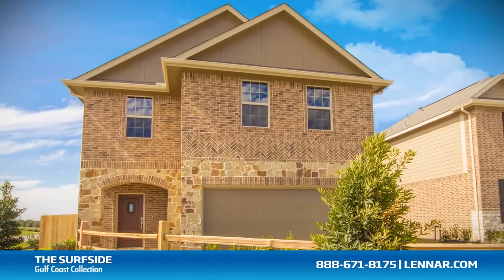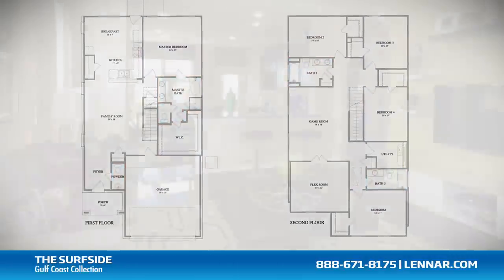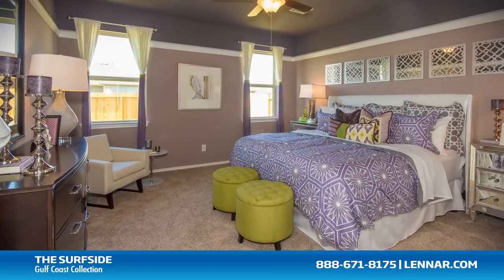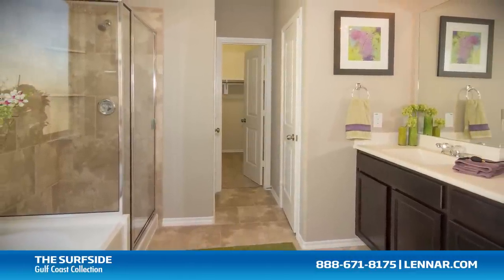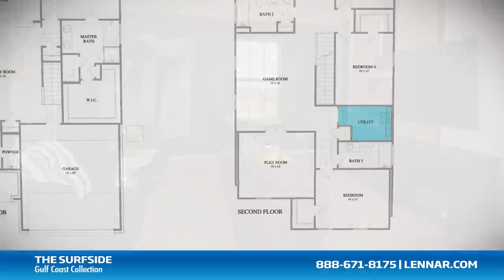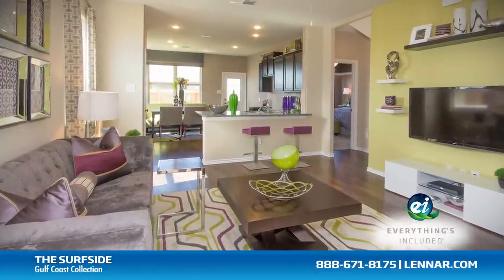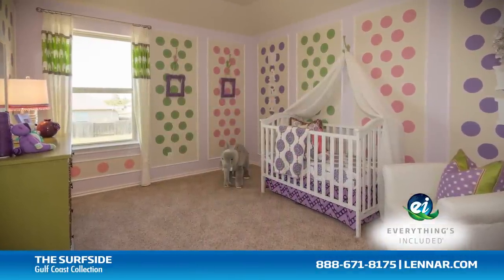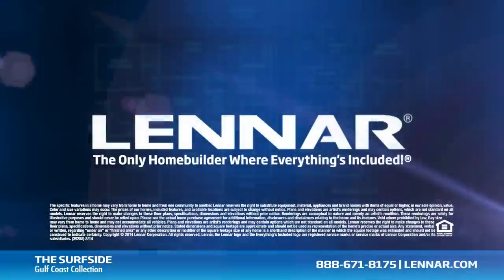The Surfside New Model Tour - Lennar Houston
Welcome to the Surfside Model. This beautiful home includes; an inviting front porch, five spacious bedrooms, three full bathrooms and one half bathroom, a large family room, and a gourmet kitchen and breakfast nook; all that interact perfectly with the optional outdoor patio. The master suite of the Surfside, located on the first floor, includes a private bathroom retreat with a separate shower and luxurious garden tub, cultured marble dual vanities and a large walk-in closet. This incredible new home also features a spacious upstairs game room, a flex room and walk-in utility room, as well as plenty of extra storage and a 2-car garage. And because Lennar is the only homebuilder in Houston to offer Everything's Included homes, the Surfside also includes all of the green features, appliances and luxury designer upgrades that you have come to expect from Lennar. For more information on this amazing new home or for directions to any of our Premier Houston Communities